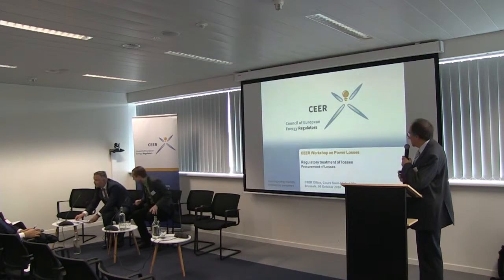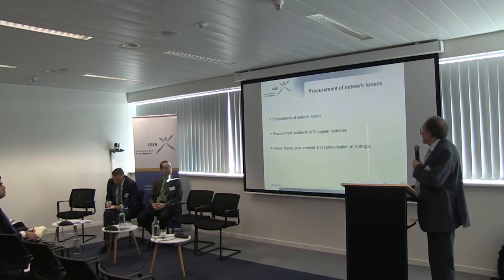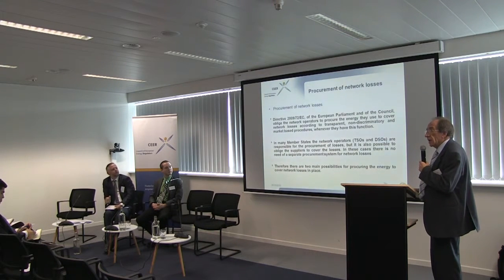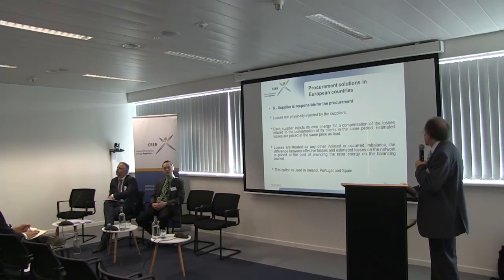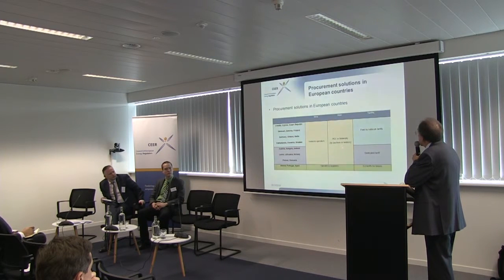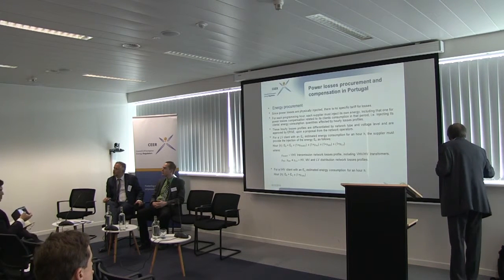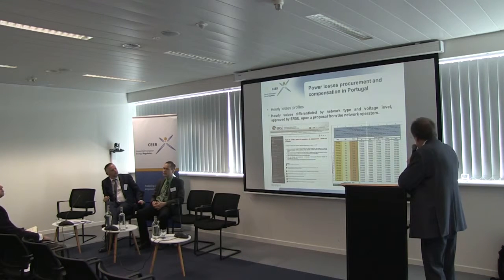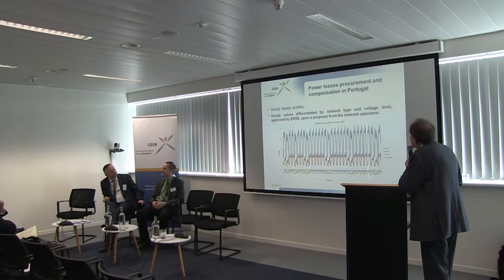CEER Workshop on Power Losses - José Capelo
CEER Workshop on Power Losses - José Capelo (ERSE)

Regulatory treatment of losses - Procurement of Losses